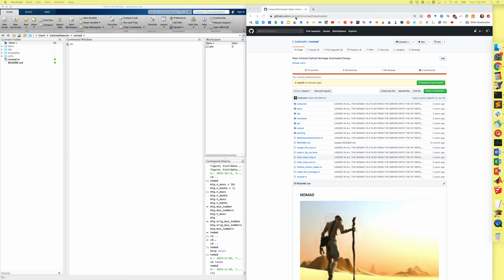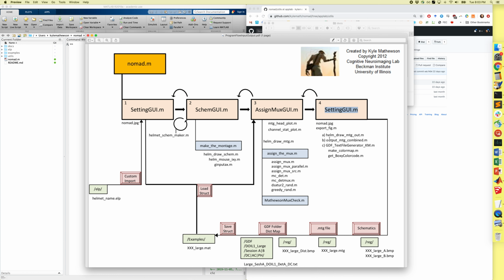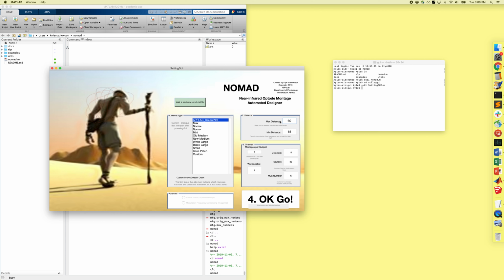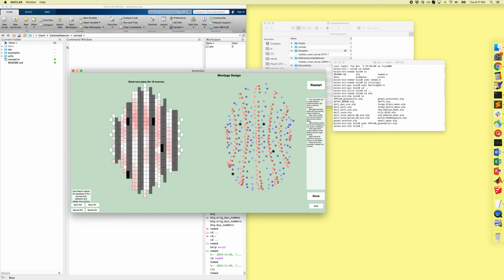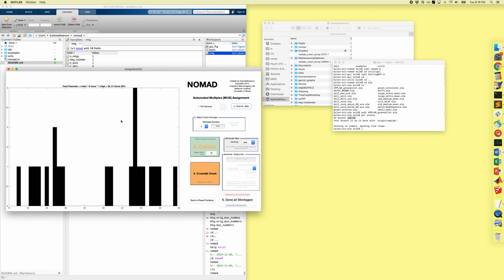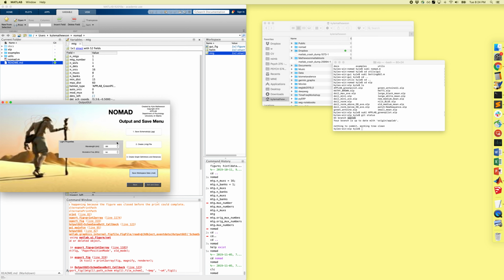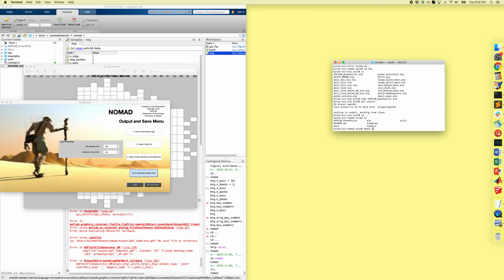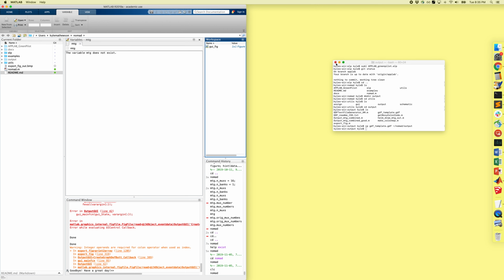Optical brain imaging - APPLAB - nomad software tutorial example - single modulation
tutorial for using to assign source and detector locations for optical imaging with ISS imagent 2 machine. AppLab, University of Alberta.